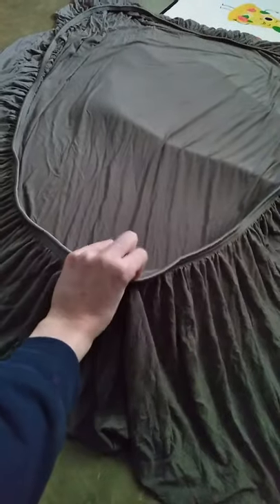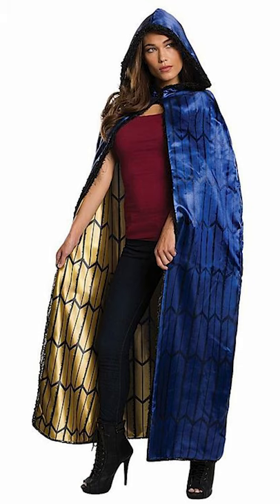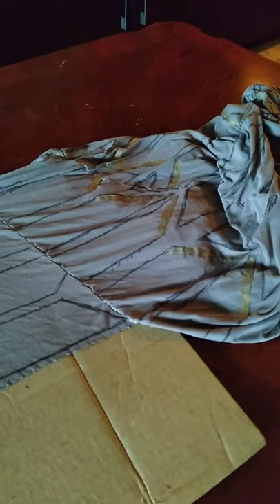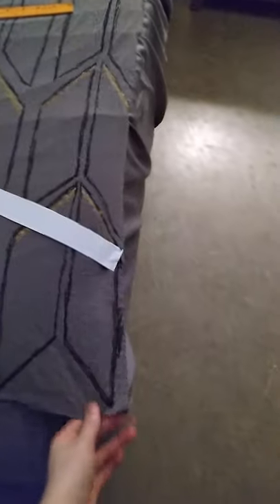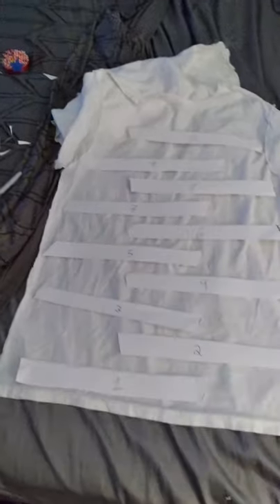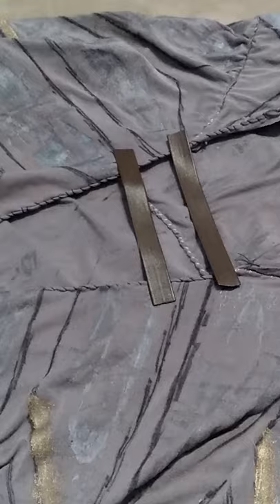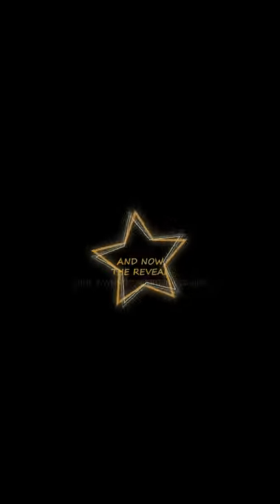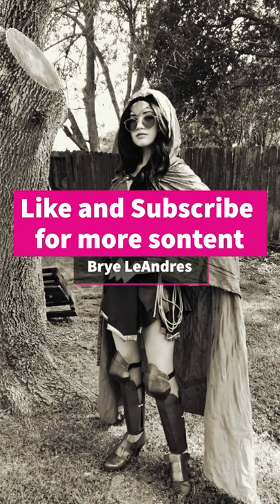The Cloak of Themyscria Project.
Here I make a cloak inspired by various wonder woman and amazon cloaks from the movies and comics. Not only is there thrilling content of me painting fabric, but also a Wonder Woman cosplay feature at the end to really sell everything as a whole.